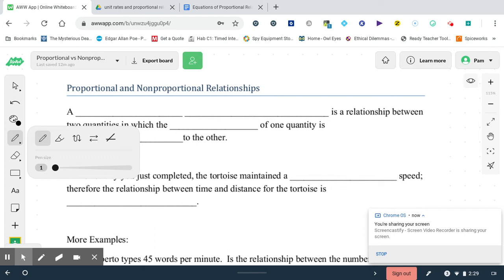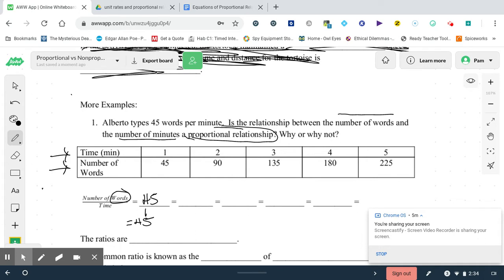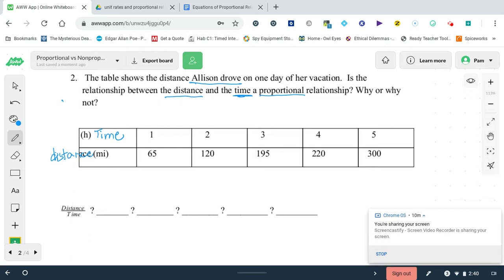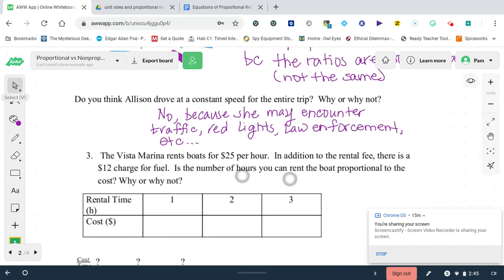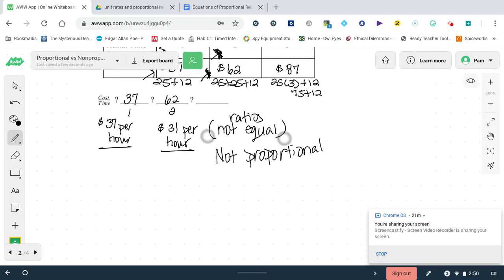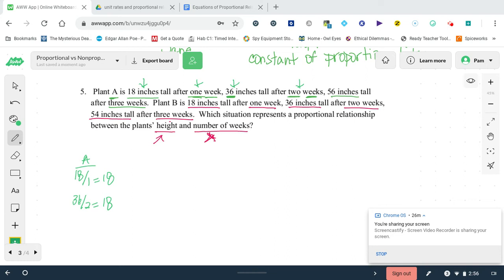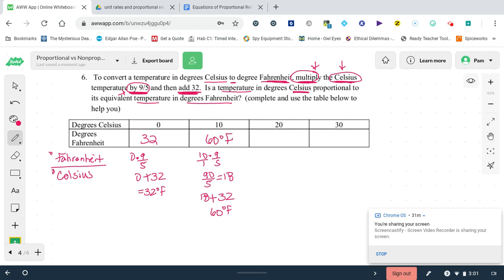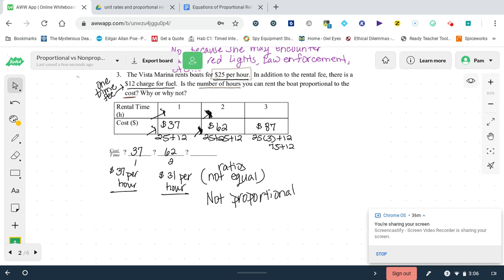Proportional vs. Nonproportional relationships